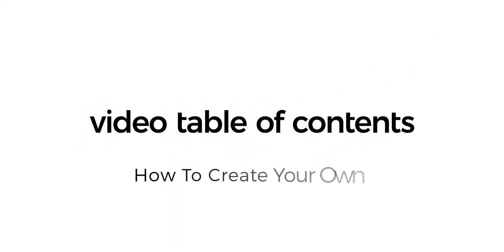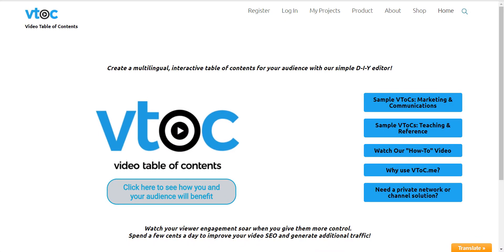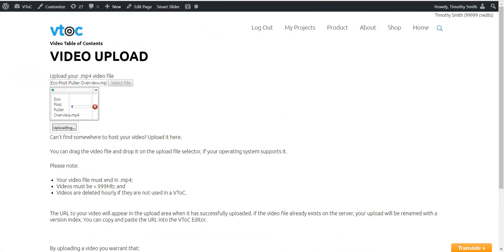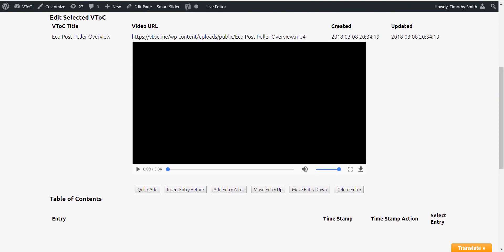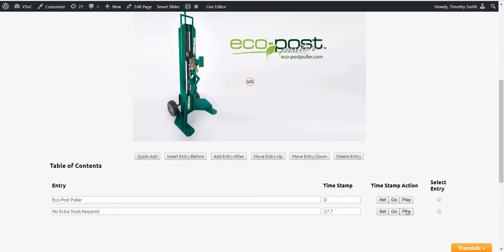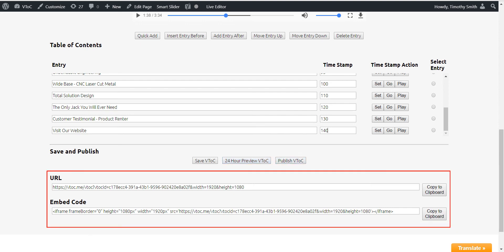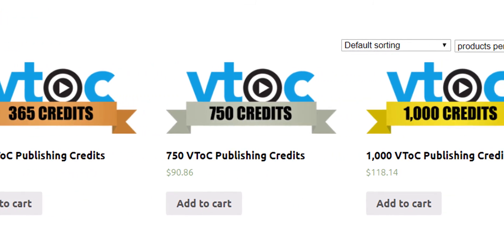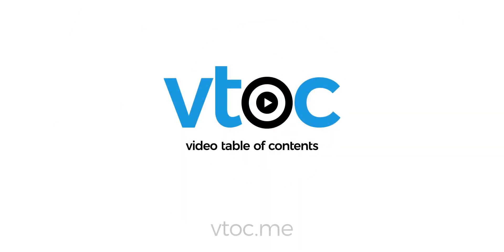How To Use VToC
This video will walk you through "how to create your own Video Table of Contents" using VToC.Me. VToC.me makes adding a Table-of-Contents (TOC), to your video easy. By clicking on an entry in your VToC, viewers are taken directly to that point and the video starts playing automatically. This means no more video scrubbing or waiting to find content you are seeking within a video. VToC enabled videos boost deeper viewer engagements and longer viewing times.